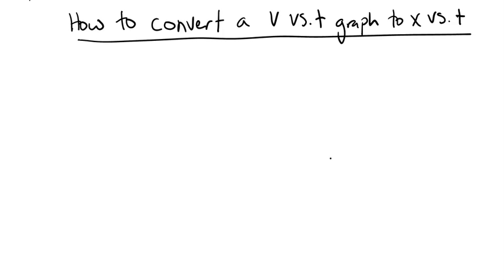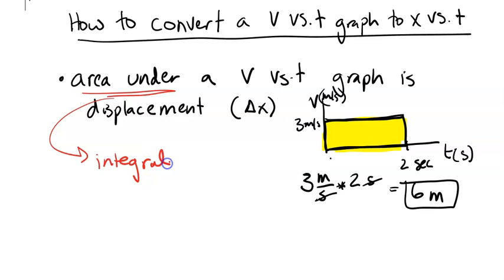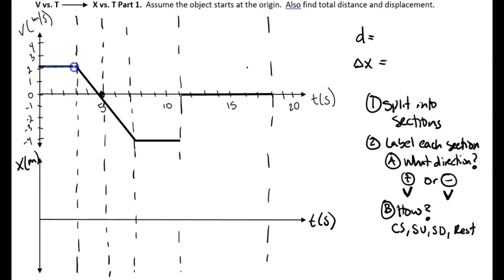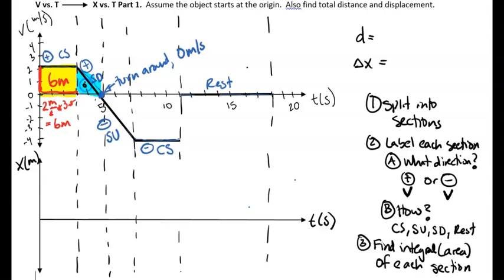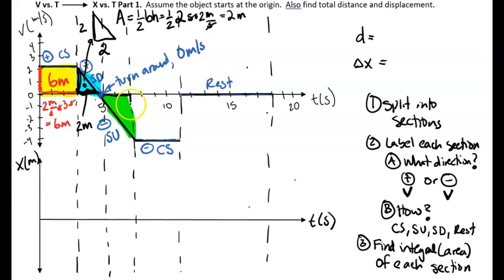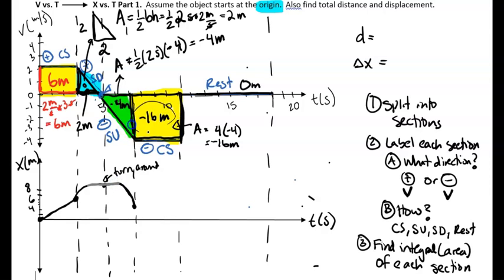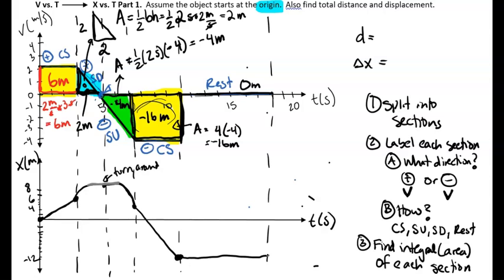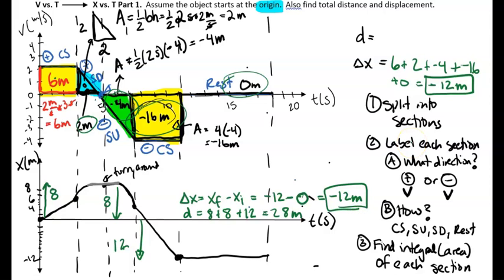Part 2 Convert a Velocity vs. Time graph to a Position vs. Time graph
This video discusses how to convert a v vs. t graph to a x vs. t graph for graphs that have nonconstant velocities.